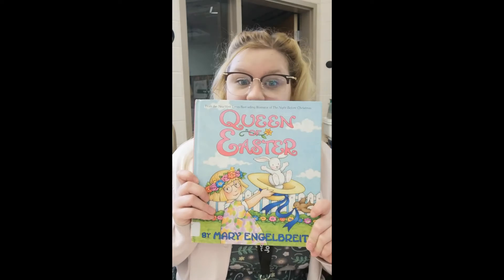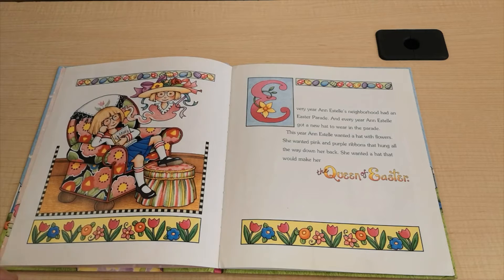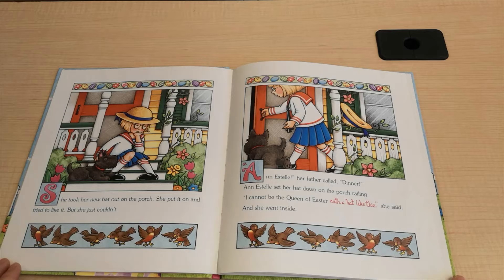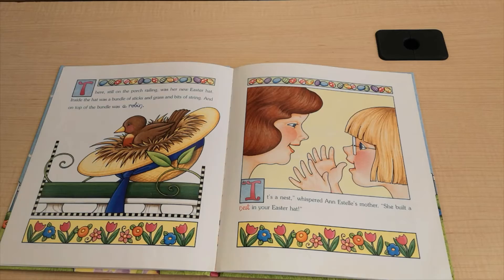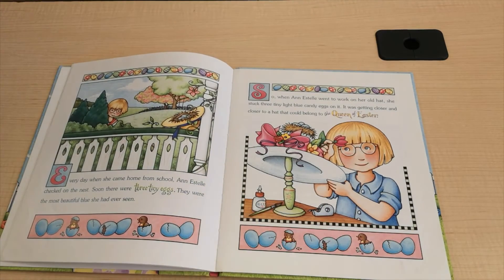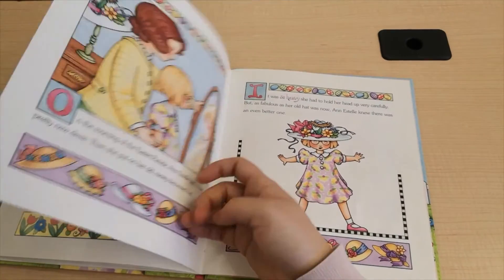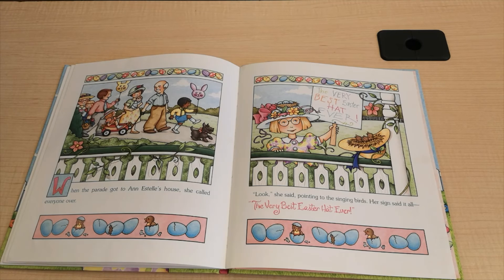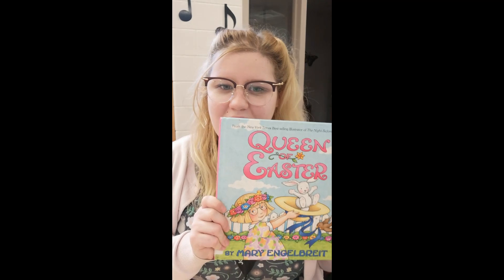Queen of Easter Read-Aloud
Title: Queen of Easter
Author/Illustrator: Mary Engelbreit
Description: Ann Estelle dreams of wearing a hat covered with ribbons and flowers for the neighborhood Easter Parade. But when her mother gives her a plain straw hat instead, she wonders how she can be the Queen of Easter in a hat like that. Ann Estelle rolls up her sleeves and gets to work with the help of some surprise spring visitors!